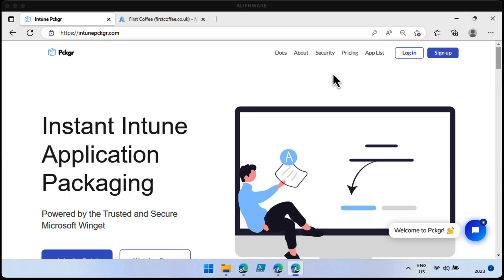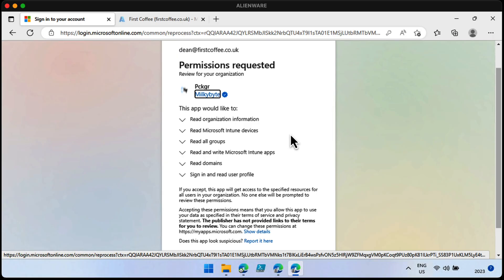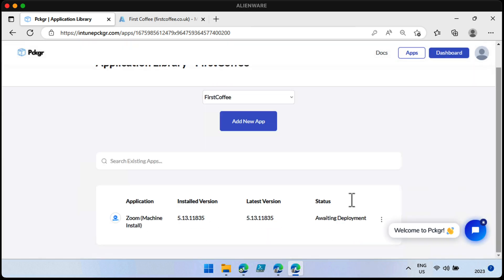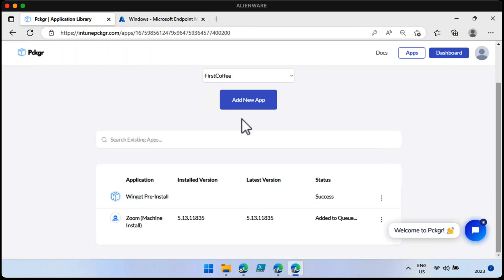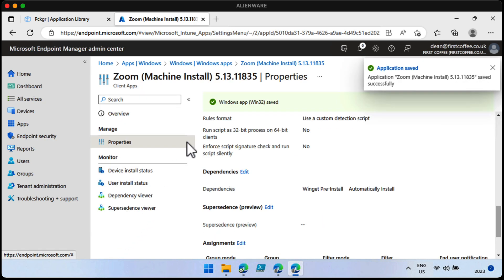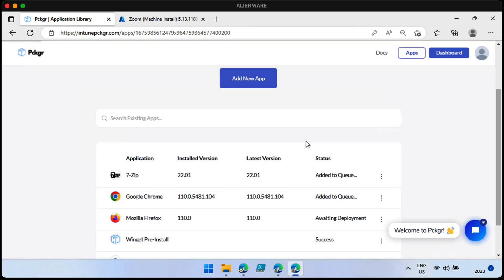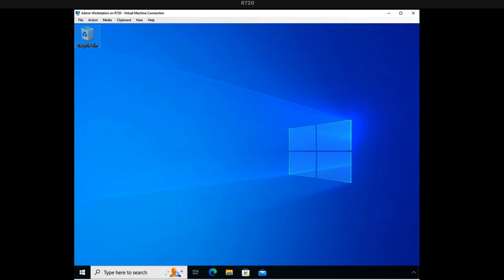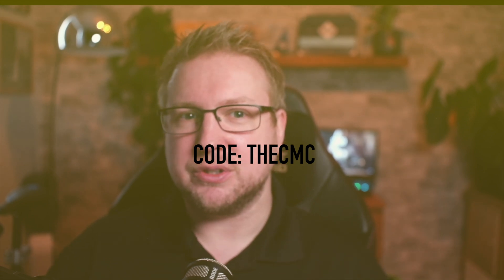THIS is how to REALLY deploy apps in Microsoft Intune!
Intunepckgr.com is the ultimate application deployment solution for Microsoft Intune. It lets you build your app libraries at incredible speed with just a few clicks. No knowledge of WinGet required!

Watch how intunepckgr.com can transform your application deployment process in this video.